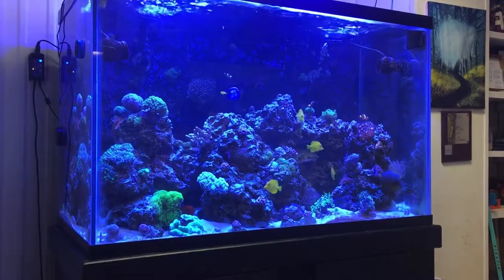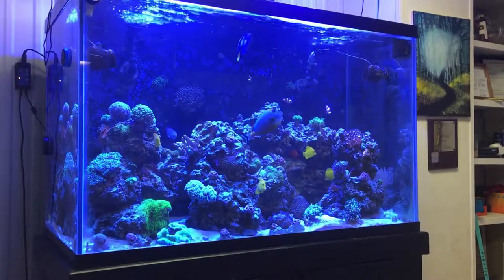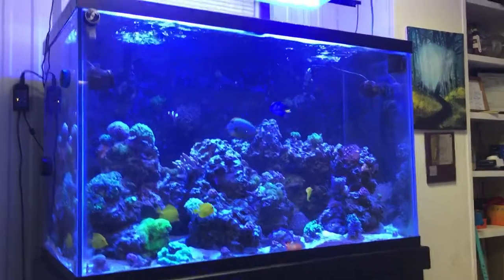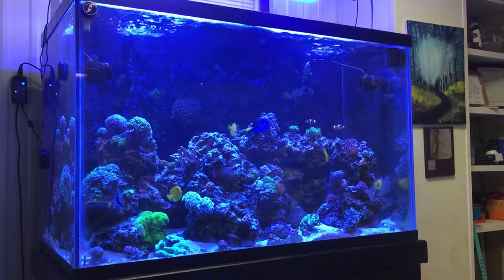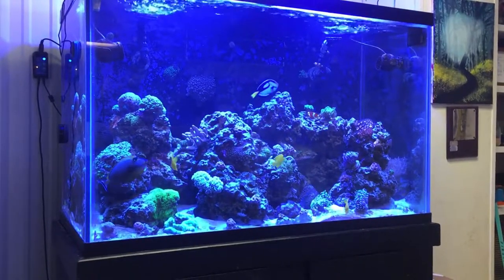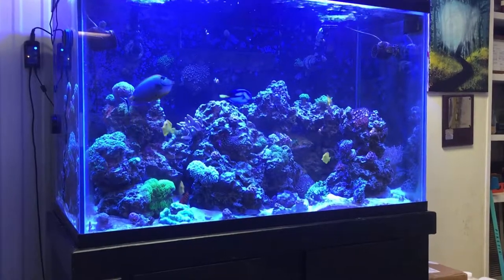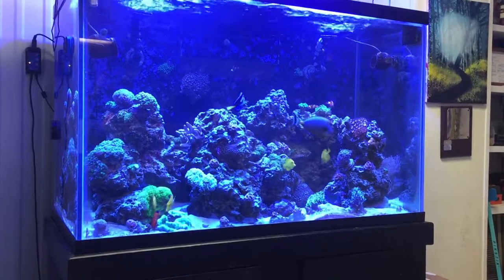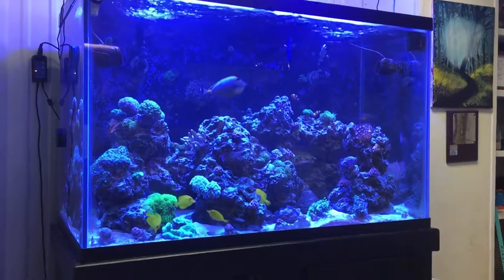Reef Tank Placement Planning